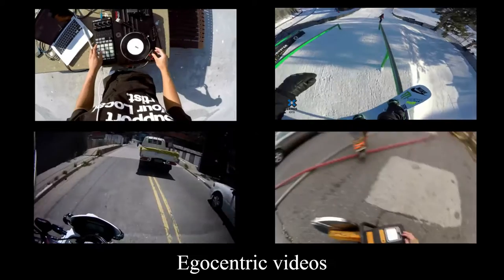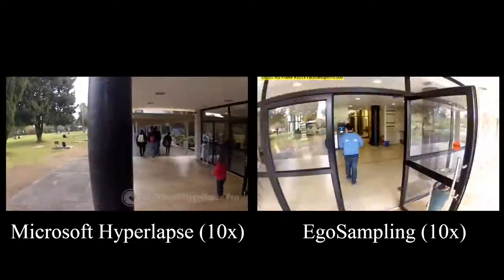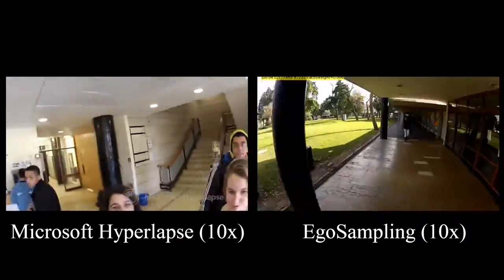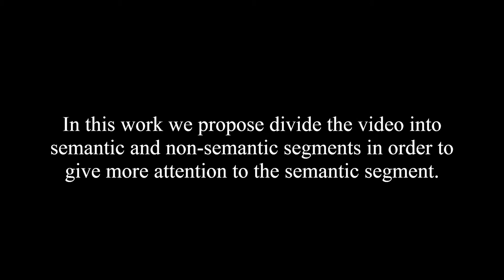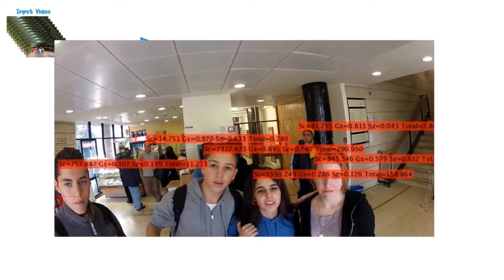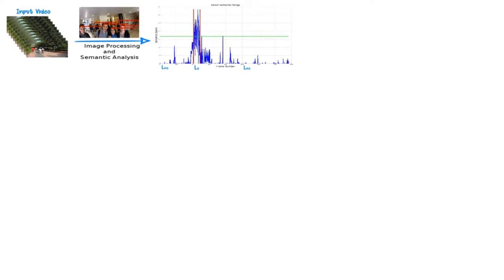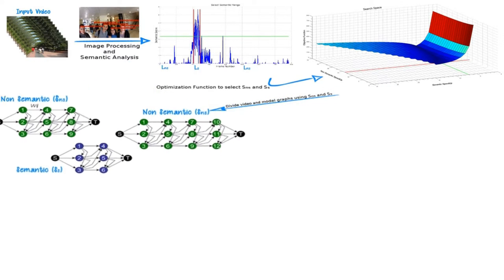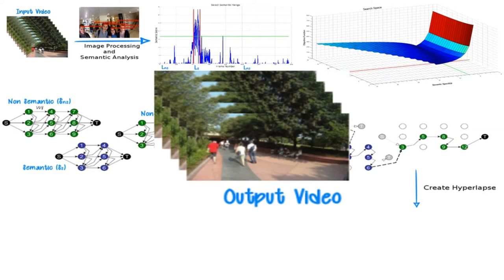Fast-Forward Video Based on Semantic Extraction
Supplementary material for ICIP 2016

ABSTRACT:

Thanks to the low operational cost and large storage capacity of smartphones and wearable devices, people are recording many hours of daily activities, sport actions and home videos. These videos, also known as egocentric videos, are generally long-running streams with unedited content, which make them boring and visually unpalatable, bringing up the challenge to make egocentric videos more appealing. In this work we propose a novel methodology to compose the new fast-forward video by selecting frames based on semantic information extracted from images. The experiments show that our approach outperforms the state-of-the-art as far as  semantic information is concerned and that it is also able to produce videos that are more pleasant to be watched.

Index Terms — Hyperlapse, Fast-Forward, Semantic Information, First-person Video, Video Sampling.

Authors:
Washington L.S. Ramos, Michel M. Silva, Mario F. M. Campos, Erickson R. Nascimento

Filiations:
Universidade Federal de Minas Gerais (UFMG), Brazil